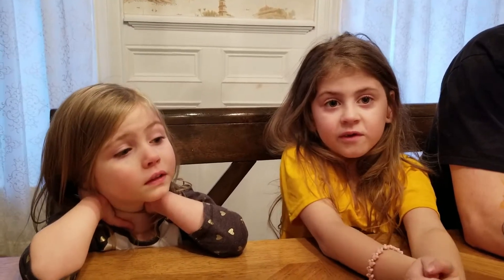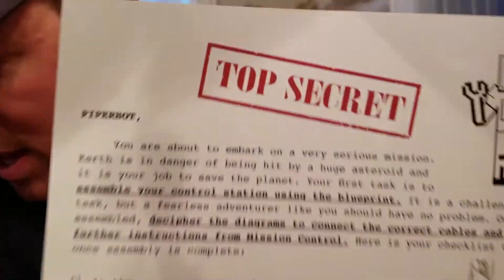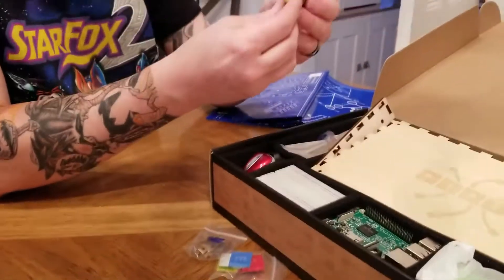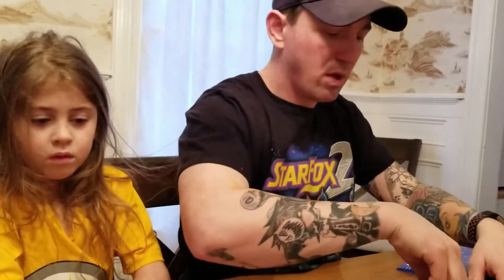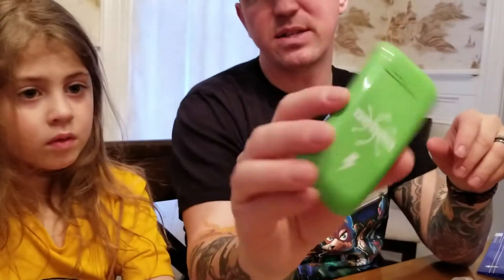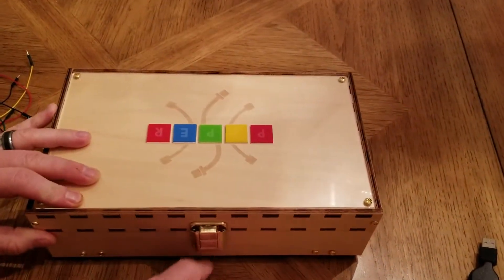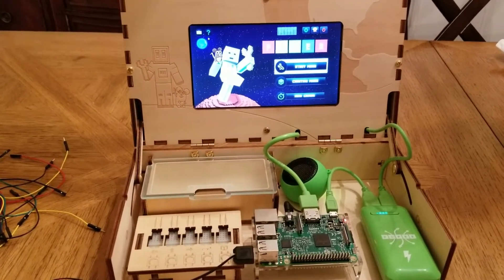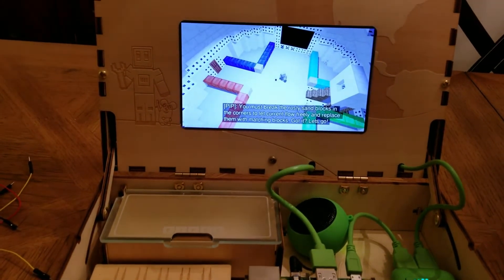Piper Computer Kit Unboxing, Build, & Play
The Piper Computer Kit was so much fun to build. I love how much my 7 year old learned about coding and creating electronics with it. She can now brag to all of her friends that she built her own computer and can play a super fun game on it. I highly recommend this for kids ages 6 and up!